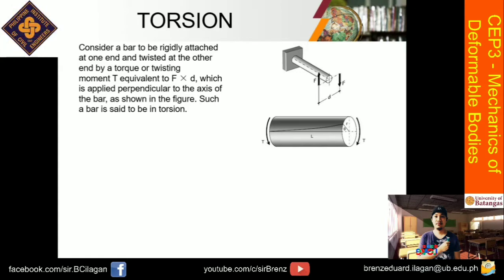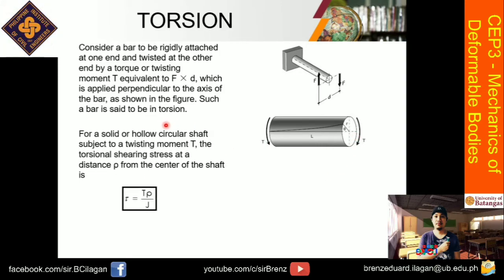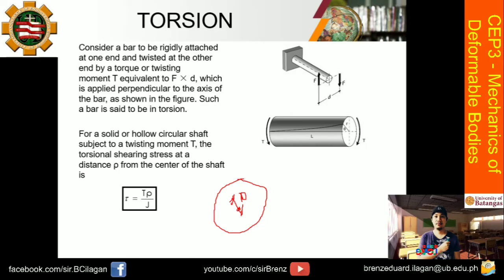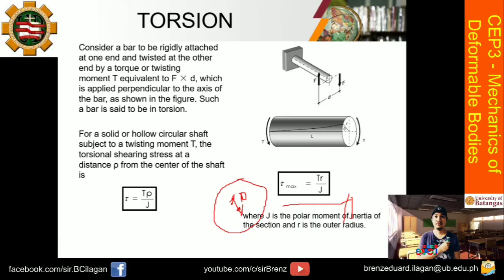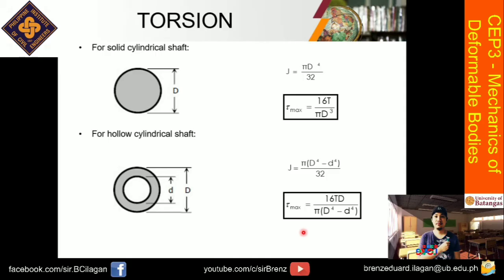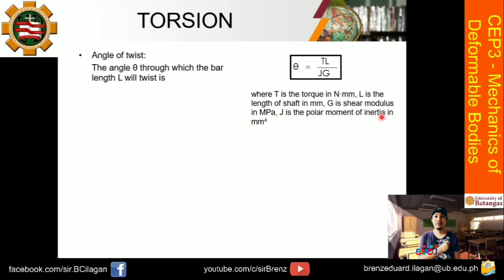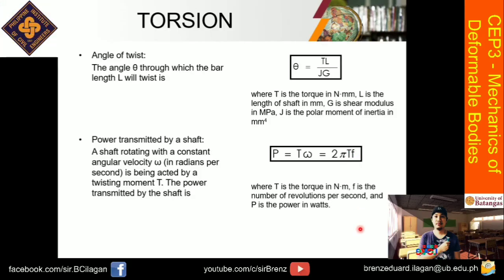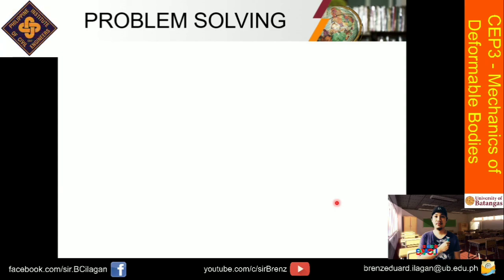Mechanics of Deformable Bodies - Chapter 3 - Torsion (Introduction)